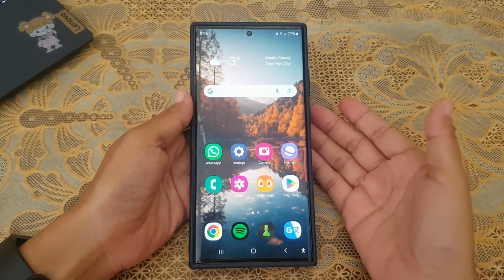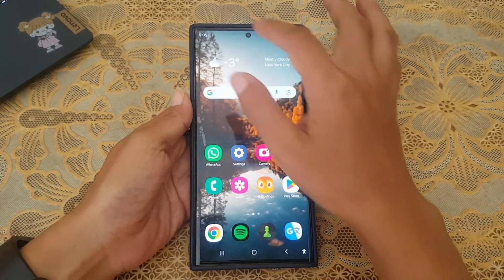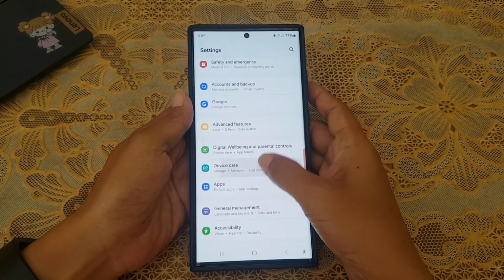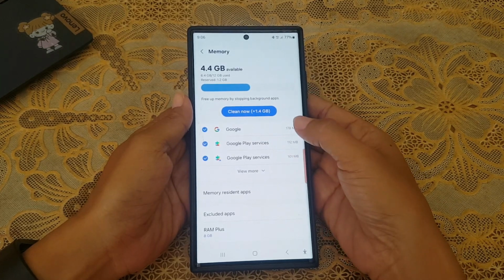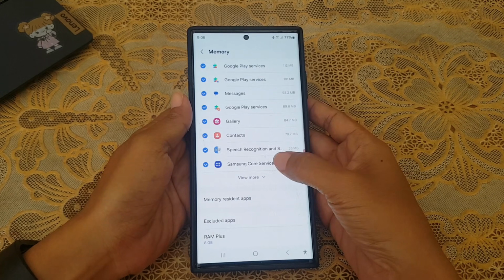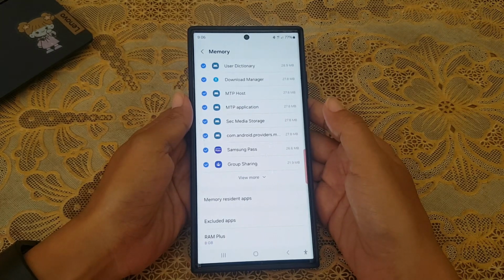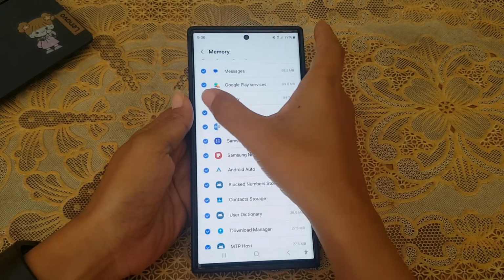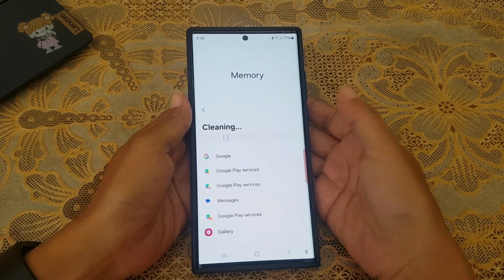Samsung Galaxy S23 Ultra : How to free up memory by closing apps that are running in the background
In this video, you will find the steps on how to free up memory by closing apps that are running in the background in Samsung Galaxy S23/S23+/S23 Ultra.

To free up memory by closing apps that are running in the background, do the following steps:
- tap "Memory"
- here, you can see some of the apps that are currently using your memory. Tap "View more" to see them all
- if needed, you can also remove the checkmark next to certain app that you don't want to be closed when the optimization occurs
- next, tap "Clean now" to close all checked apps from running in the background

As a note, the memory on your phone quickly loads all of the information about the app or game you are using. If almost all of available memory in your phone is being used, you may find that your phone will slow down or apps will not function as they should. For that case, you can free up memory on your phone by closing apps that are running in the background.